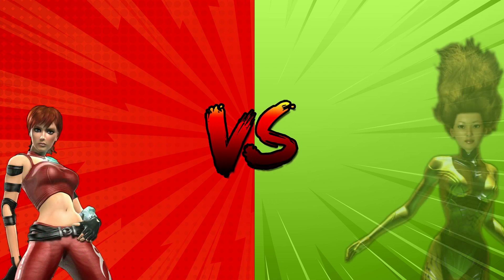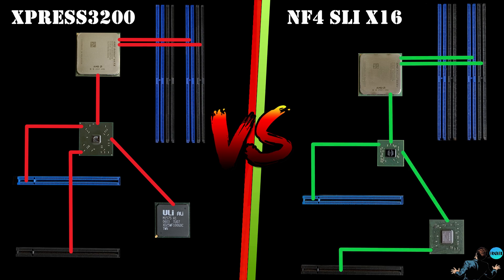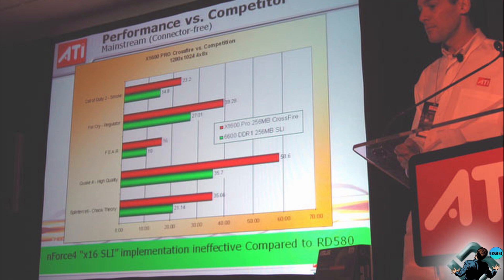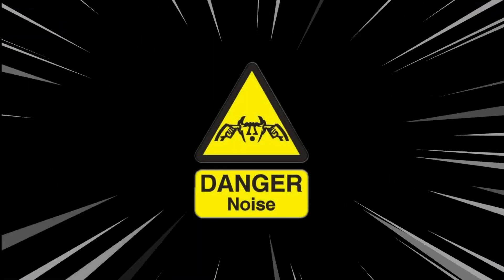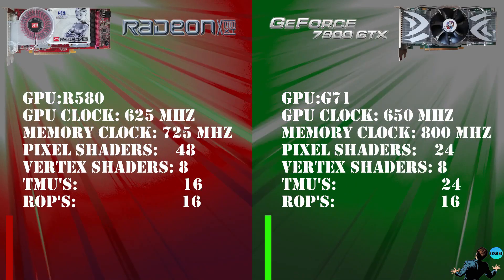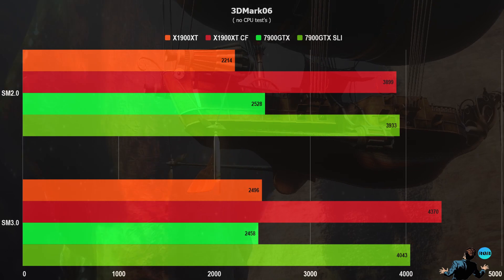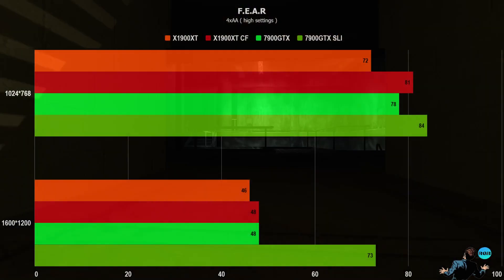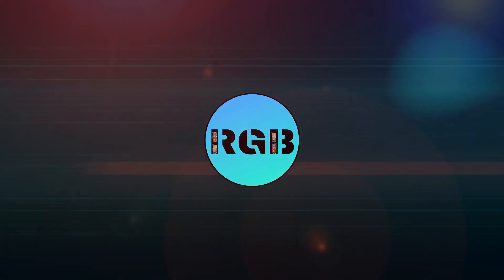X1900XT vs 7900 GTX and xpress3200 vs nforce4 sli x16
Hi,
Today we go back to 2006 and look at the GPU battle at that time.
It's ATI's x1900xt vs nvidia's 7900 GTX.
we will also look at the chipsets of that time ( xpress3200 vs nforce4 sli x16).
the first to support dual x16 pcie slots !!!